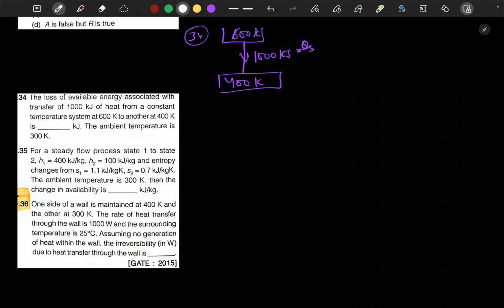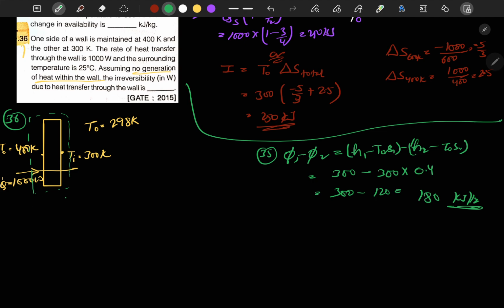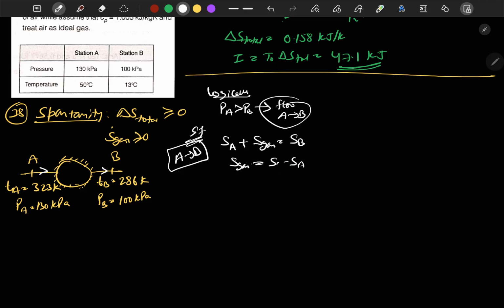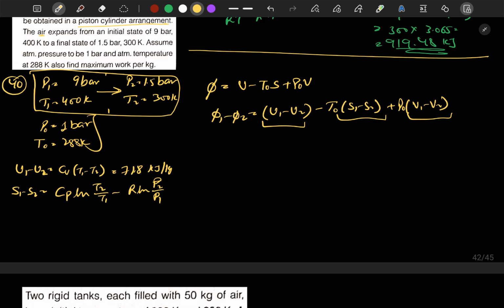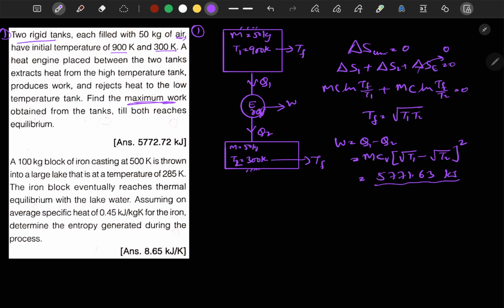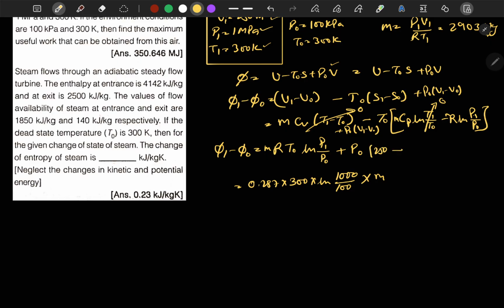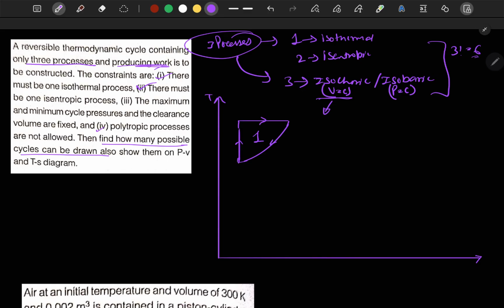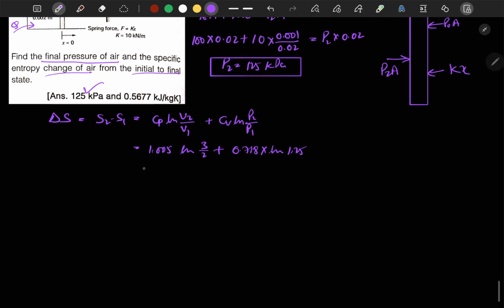Question Session 5 (Part-2)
Thermodynamics Question Session 5 includes the following chapters

Entropy Analysis
Exergy Analysis